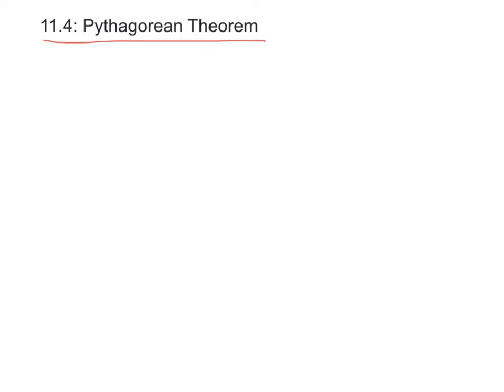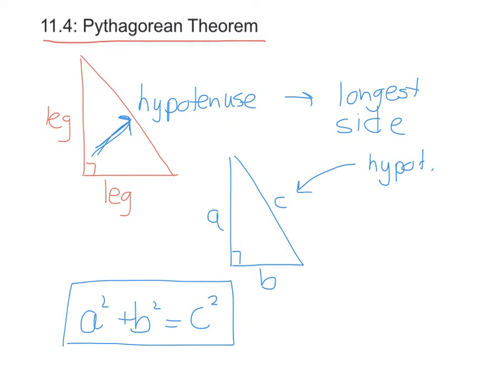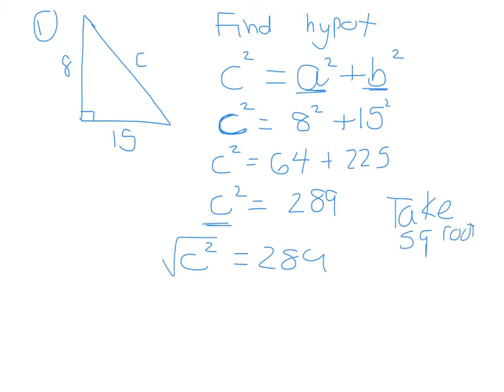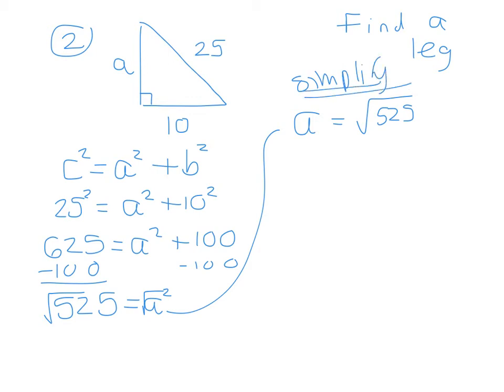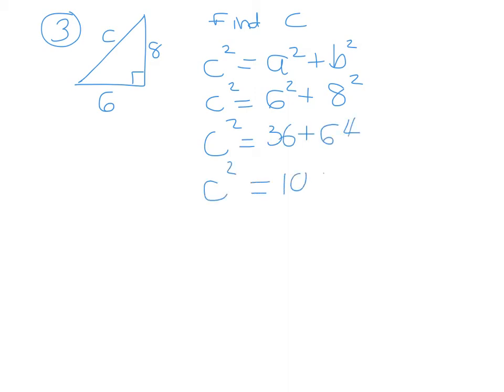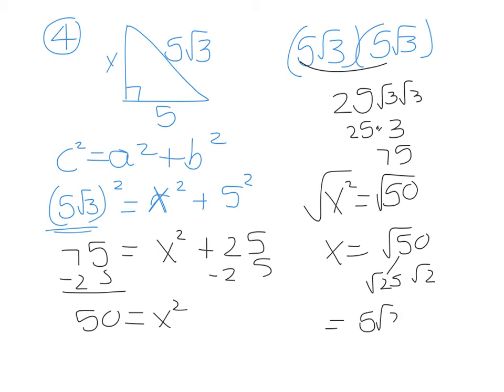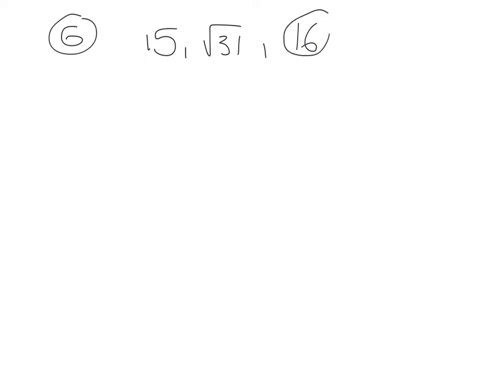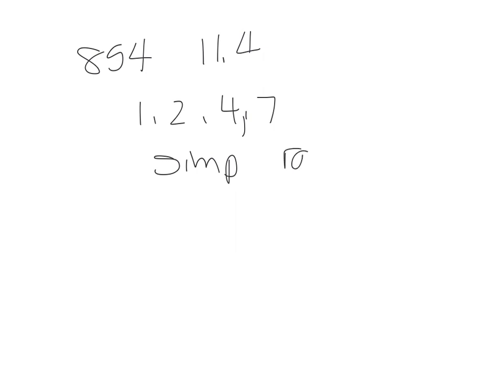11.4: Pythagorean Theorem